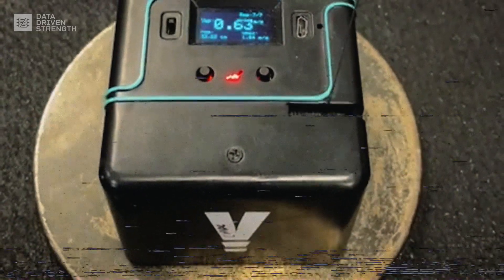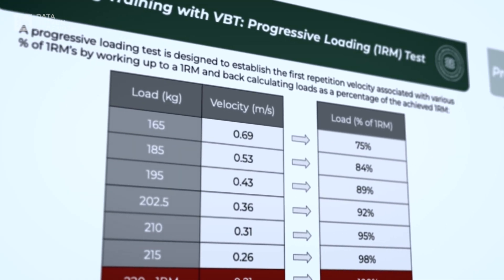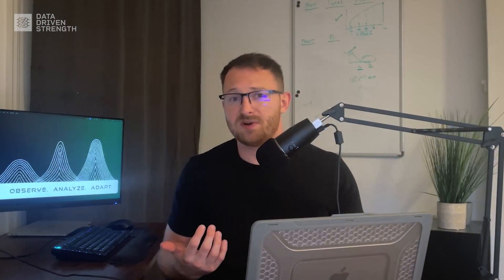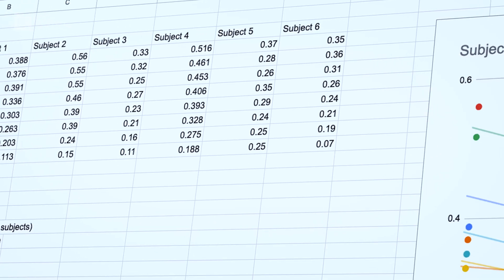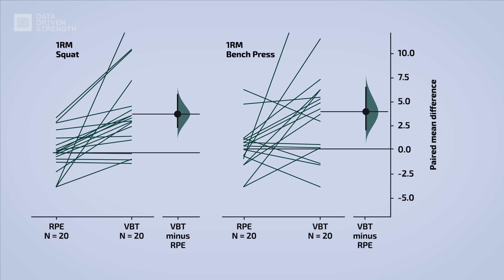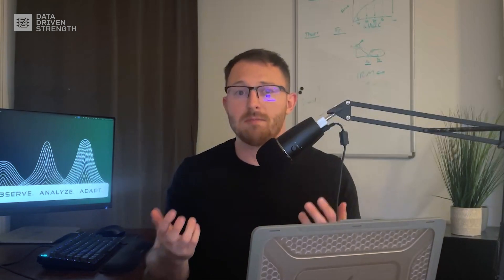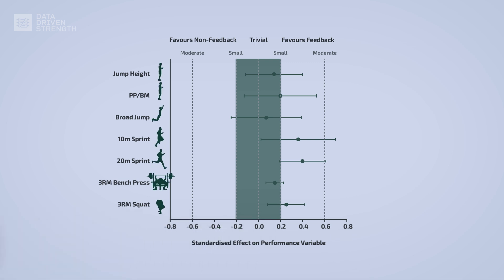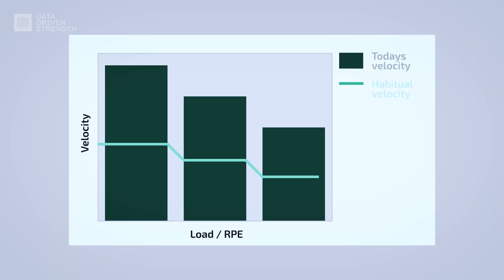The BEST Way To Use Velocity Based Training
In this video, we discuss the strengths and weaknesses of velocity based training.

00:00 Intro
01:45 Potential Weaknesses of VBT
04:40 Inherent Benefits of VBT
08:00 Summary